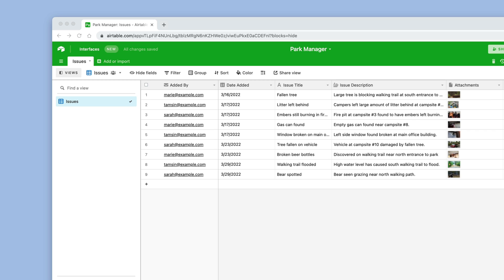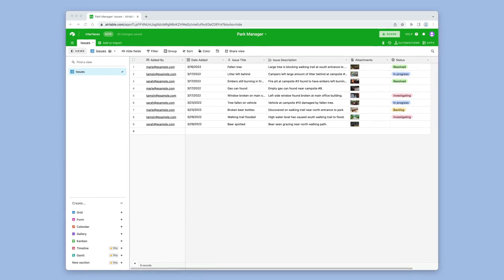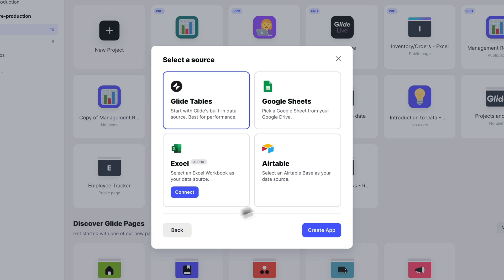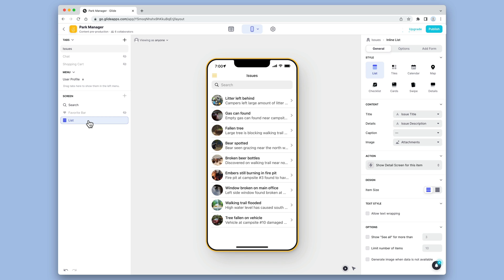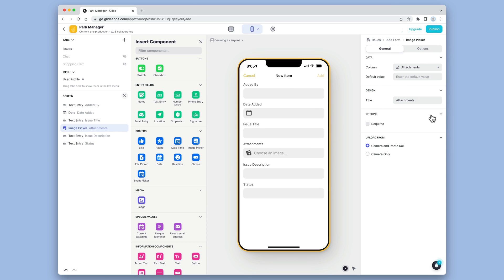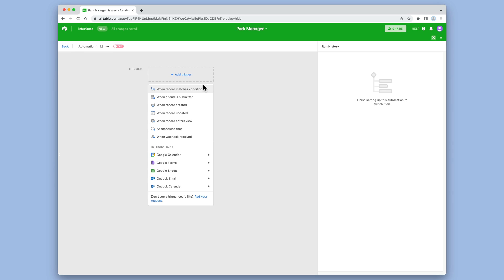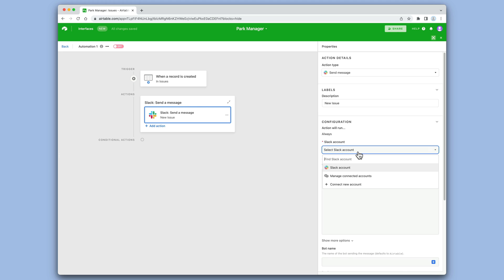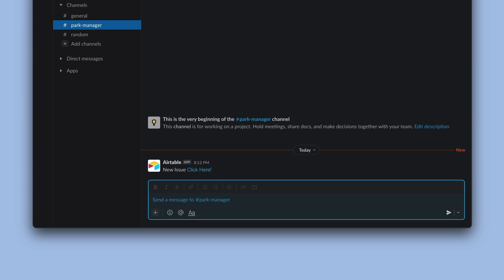Create a Photo Uploader with Airtable & Glide | No Code Tutorial for Custom App Development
In this tutorial video, we will show you how to create a photo uploader using Airtable and Glide. Whether you're part of a team of park volunteers or working on a similar on-site reporting scenario, this tutorial will guide you step-by-step on building a functional and user-friendly photo uploader.

First, we will guide you through the process of setting up an Airtable base linked to a new app created in Glide. By doing so, you can automatically generate a basic list based on the data available in Airtable. We will also show you how to adjust the display settings and choose a tile layout for easier image visualization, ensuring a seamless experience for both users and viewers.

But the functionality doesn't stop there. We will enable list addition, allowing users to upload images directly from their mobile phones. By connecting an image picker to the image column in the base, reporting and sharing issues becomes a breeze.

To keep everyone in the loop, we will also demonstrate how to set up Airtable automations to send Slack notifications each time a new photo is uploaded. This ensures that every photo uploaded by volunteers is stored as a new record in the base, and all team members are promptly notified via Slack.

No coding skills are